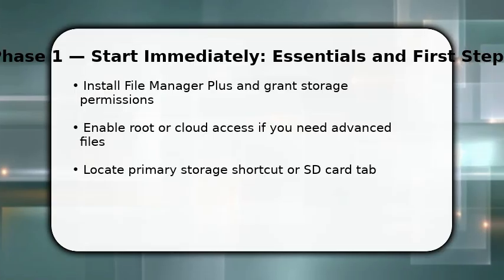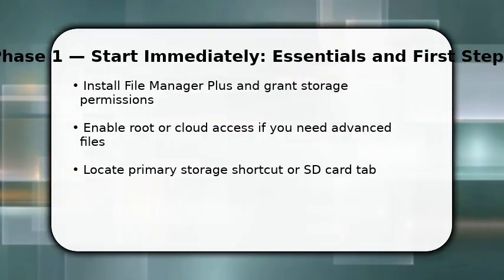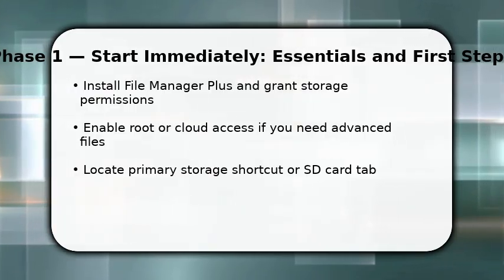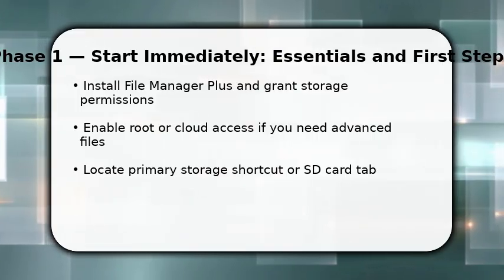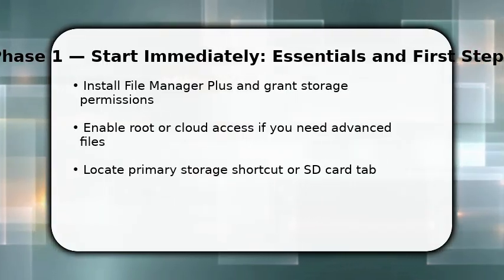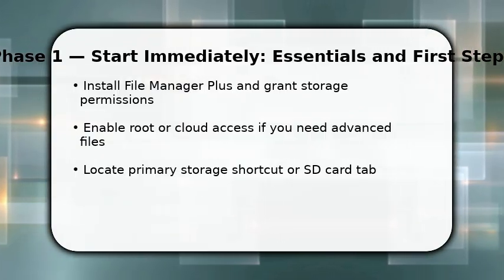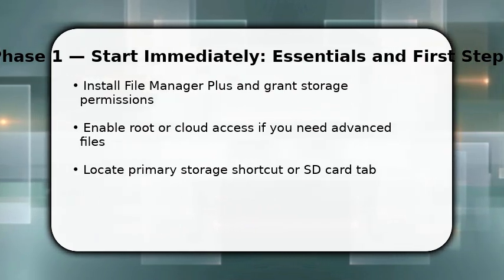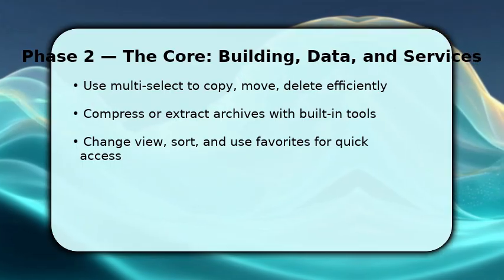How to Use File Manager Plus (easy Method)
How to Use File Manager Plus (easy Method) | 🔒 Surfshark VPN Deal — Stay private and secure. $1.99/mo + 3 Months Free ▸

Discover the simplicity of using File Manager Plus on your device. This video tutorial guides you through a straightforward method to organize, manage and access files with ease.

File Manager Plus, How to use FMP, Organize Files Easily, Manage Your Data, Accessing Files Quickly,